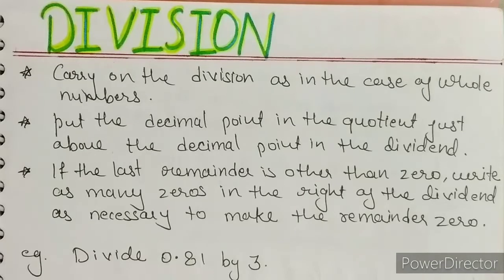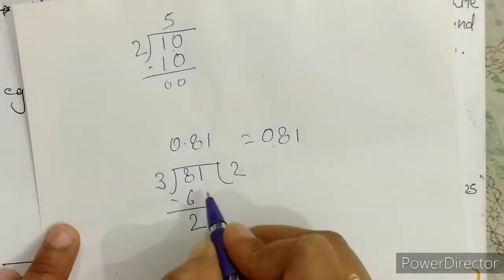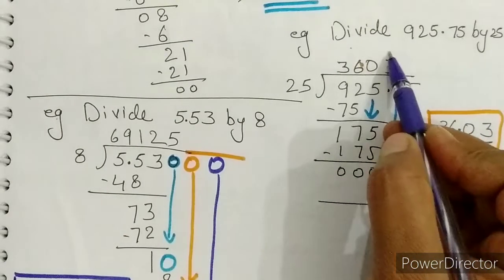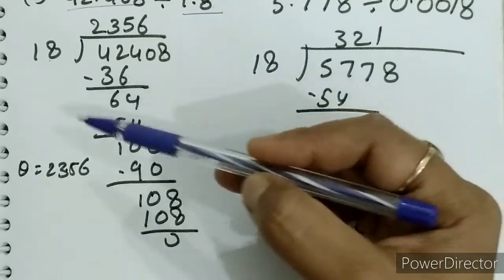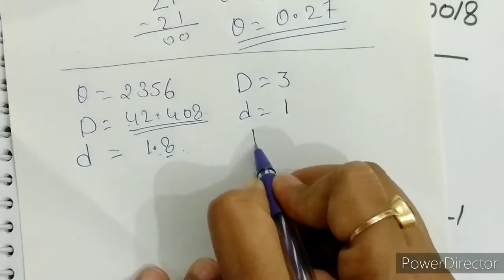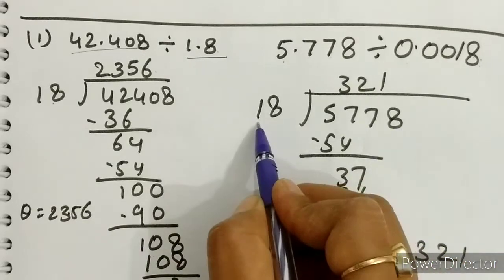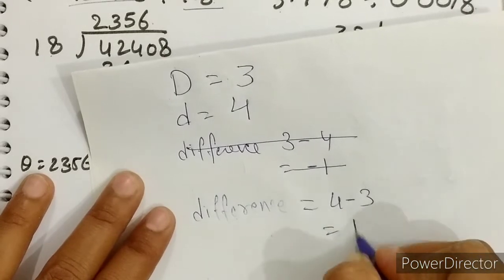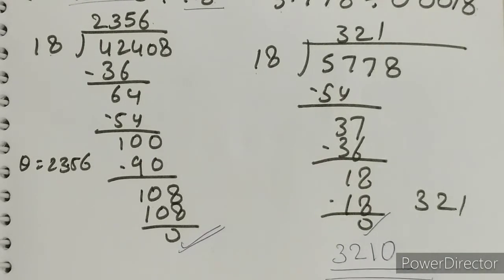Division of decimal numbers.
Dear students, My self Rema mam an engineer. I am always working for students. so that they can learn.
This is taken from. book prachi excellence in mathematics for students, who study from this book.